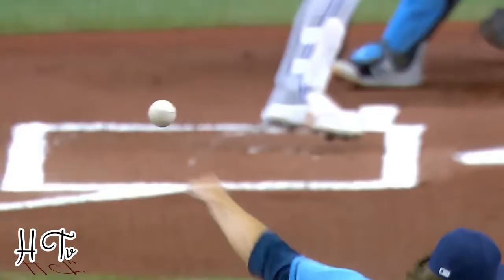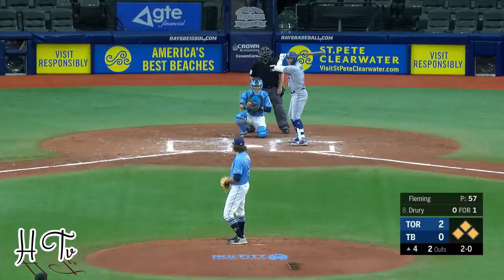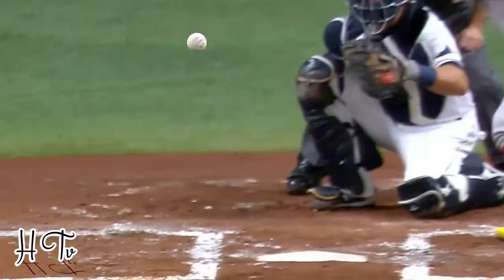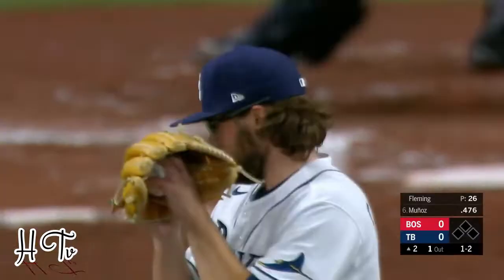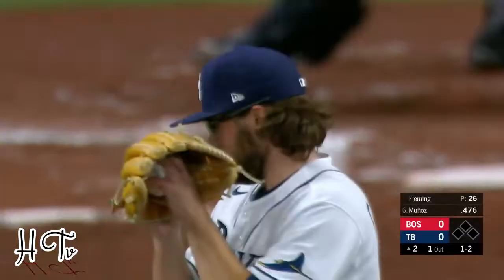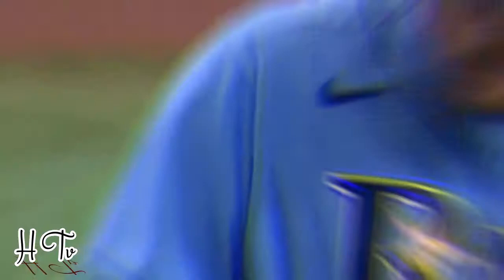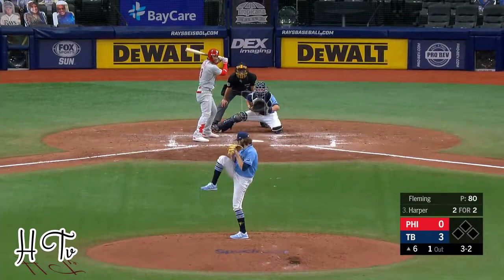Josh Fleming (Tampa Bay Rays) 2020 Highlights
Josh Fleming ((5 Wins, 2.78 ERA, 25K's Regular Season  in 32.1 IP))